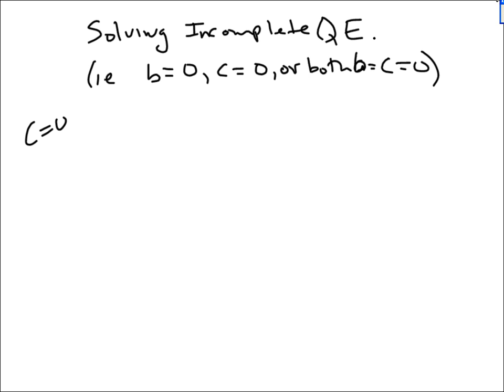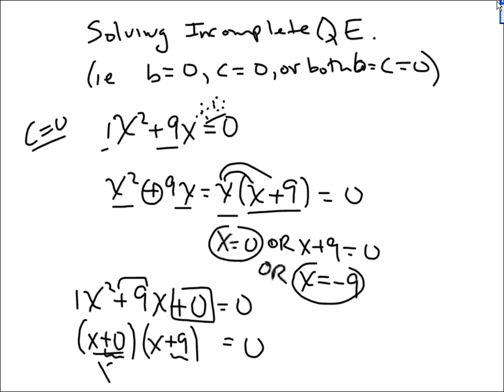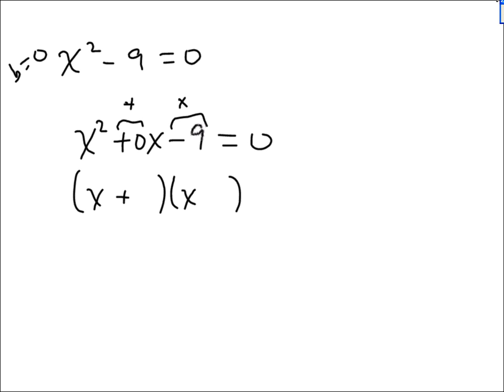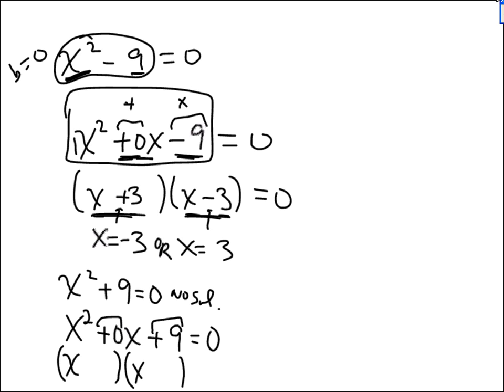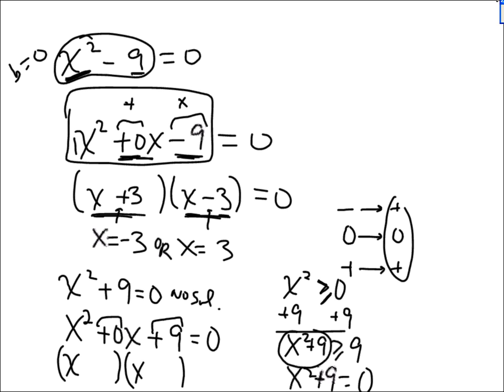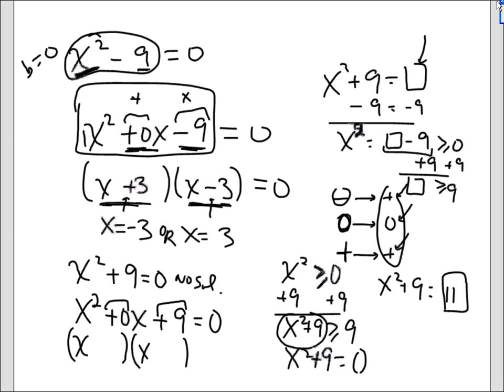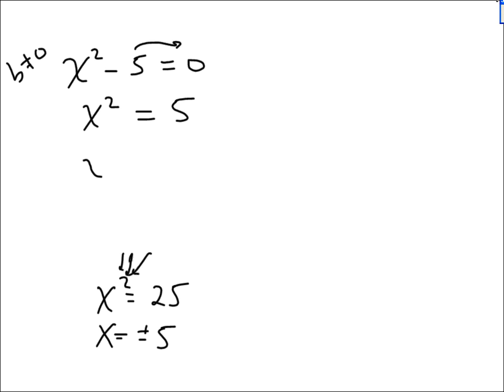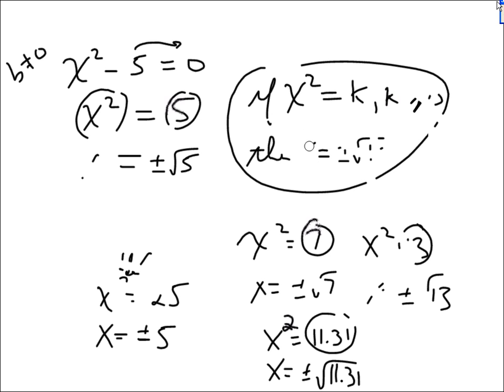Incomplete Quadratic Equations by Free Academy